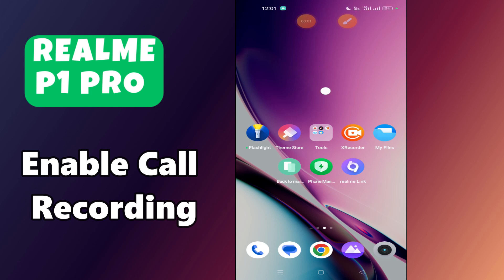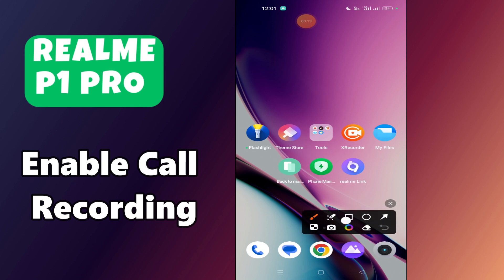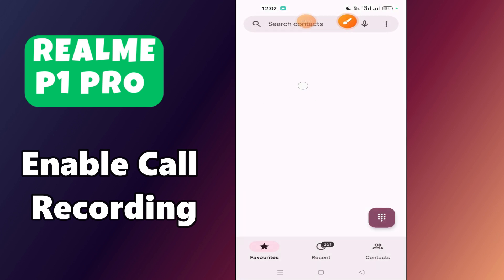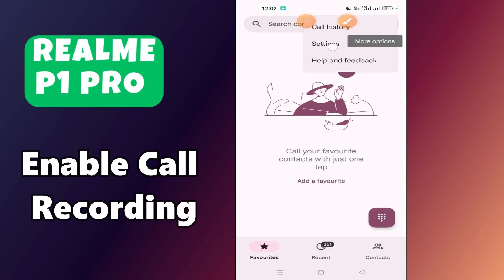Auto Call Record Realme P1 Pro || Enable Call Recording